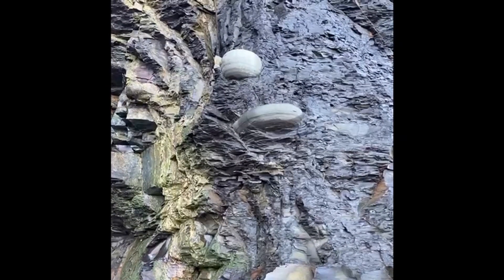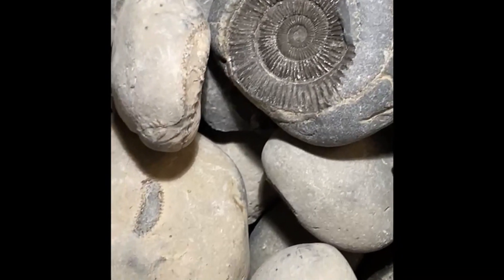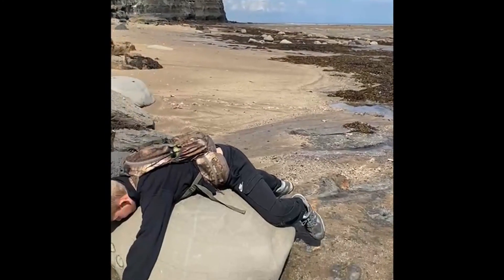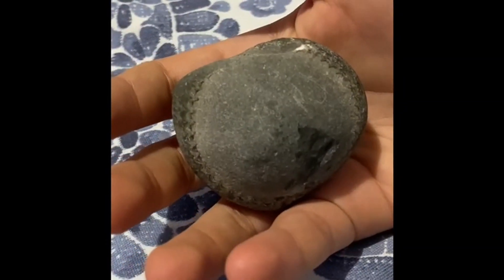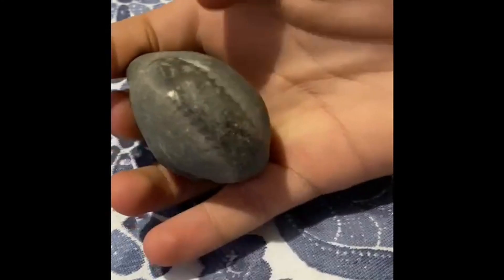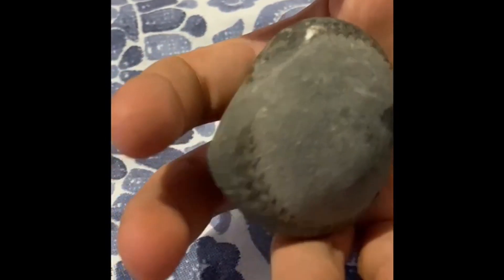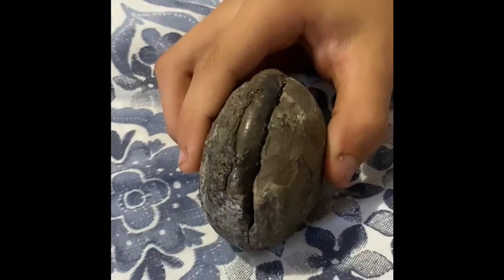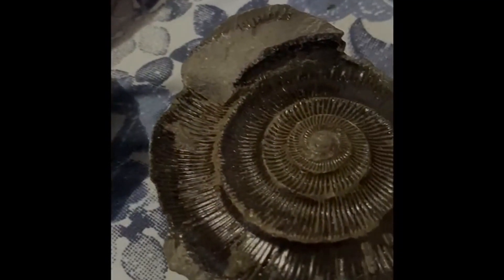What are FOSSIL Nodules? | Children's fossil competition 2022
Check out this short snippet from one of our fossil competition entries!

► EQUIPMENT
Adobe AfterEffects
Adobe Premiere Pro
Adobe Audition
DaVinci Resolve

Executive Producer: Steve Etches
Producer: Ash Hall
Editor: Ash Hall